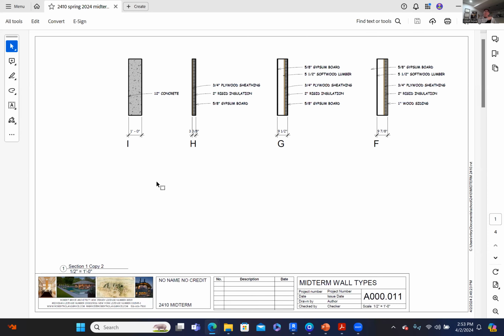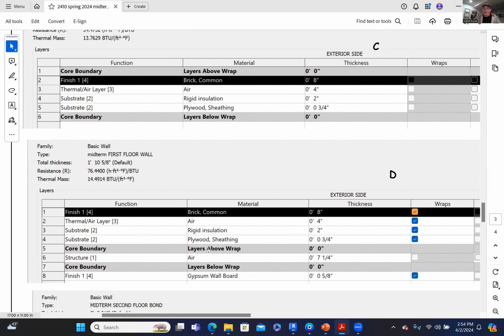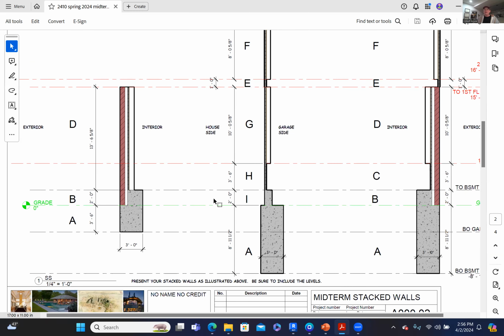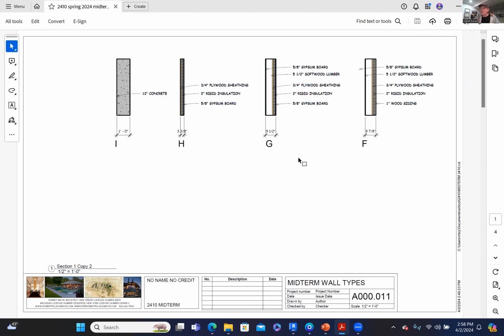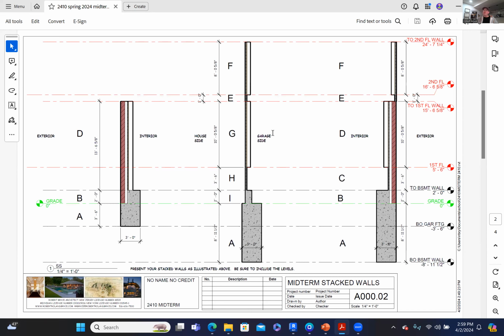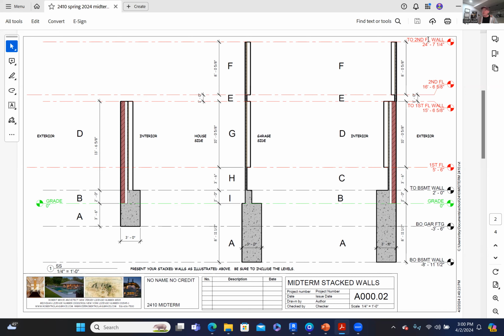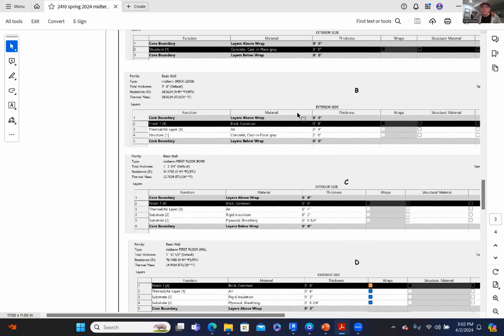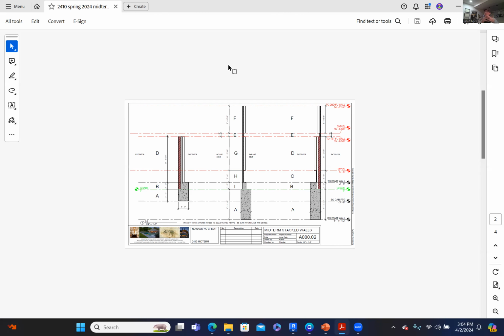Spring 2024 midterm 2410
mid term explanation.